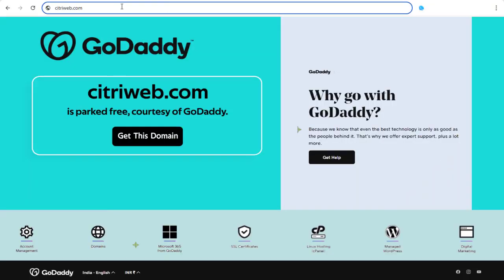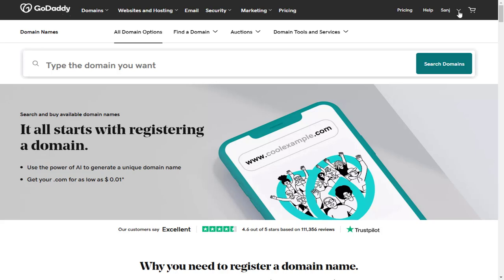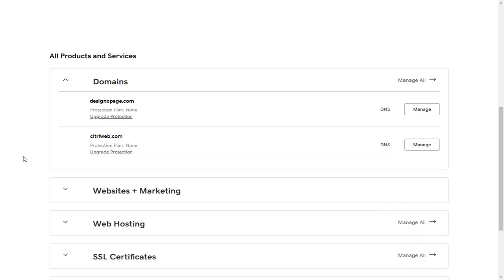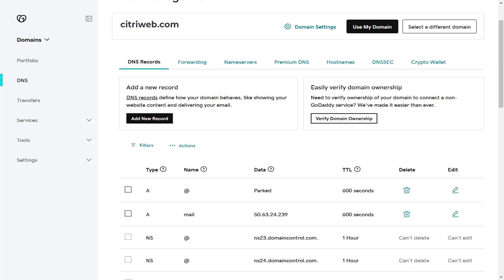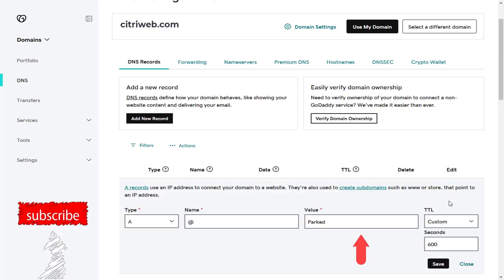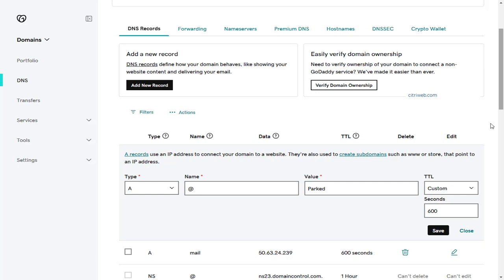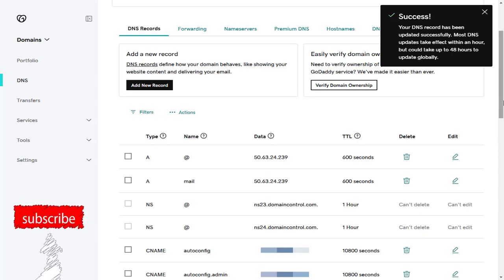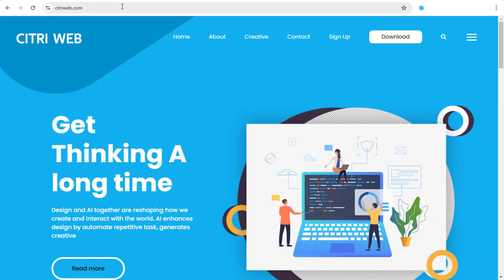How to solve parked domain issue in godaddy 2025